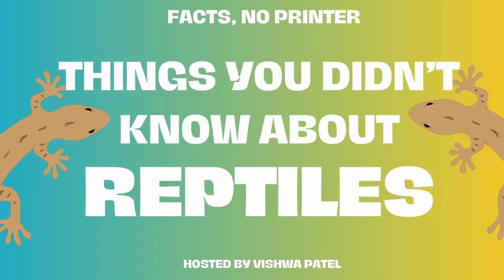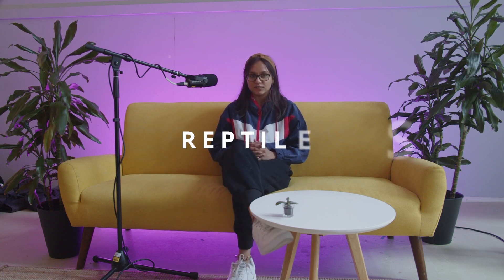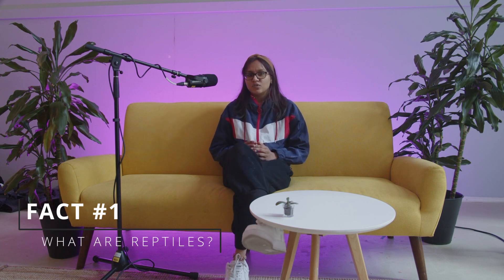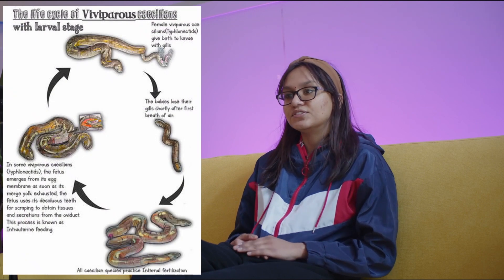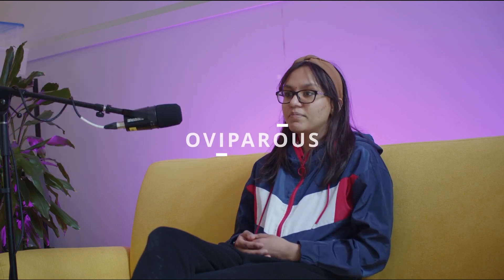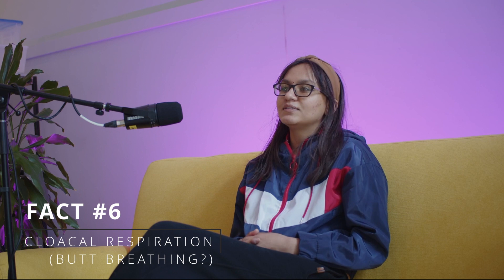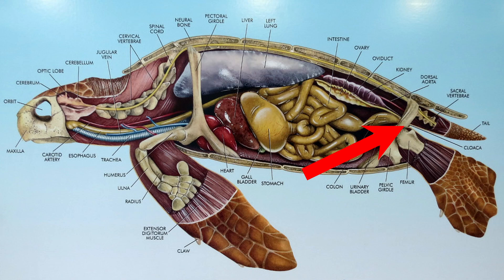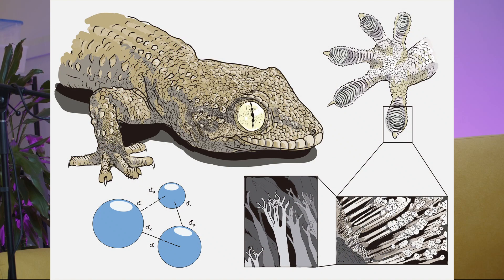Facts, No Printer Season 8 Ep 7